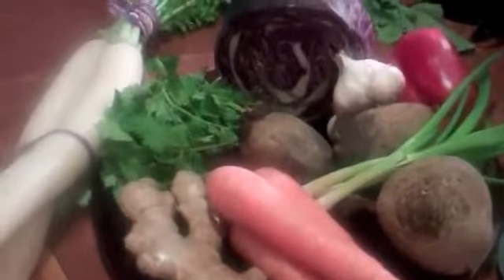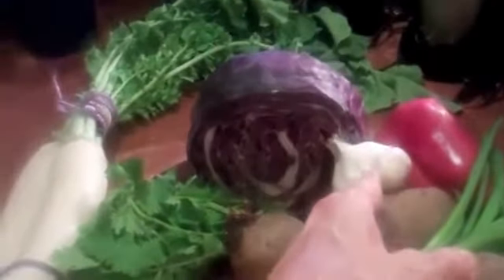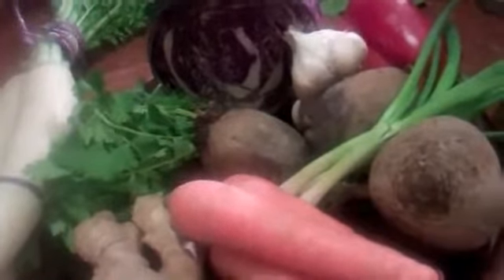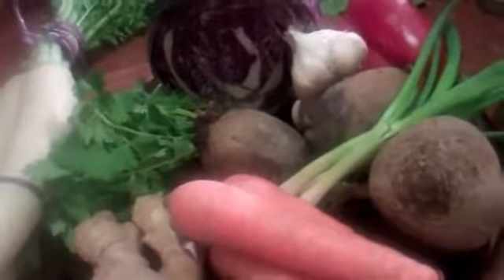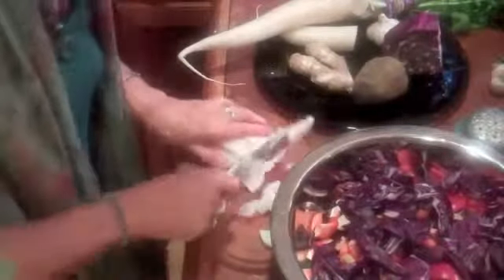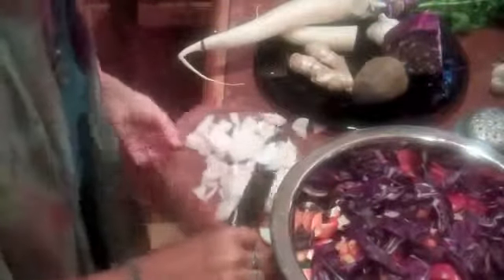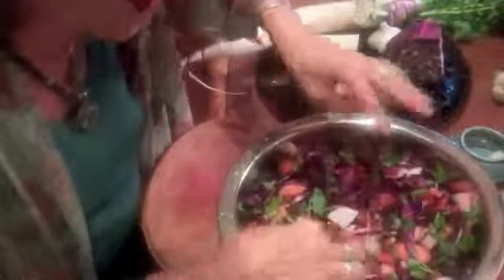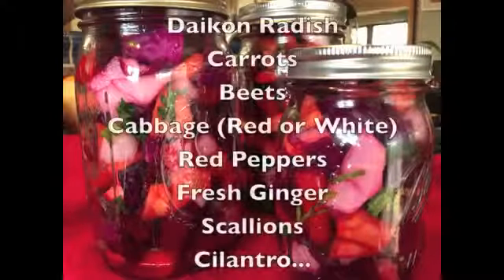Fermented Foods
Verena Johanna Smith, Amherst MA Acupuncturist and Nutritional Counselor, demonstrates the preparation and the tremendous benefits of "Fermented Foods". Here she ferments a healthy combination of root vegetables, cabbage, ginger, garlic, cilantro and scallions to make a lovely, enzyme rich digestive aid for your meal times.

To learn more about Verena and her Nutritional Counseling, Acupuncture and other services, please